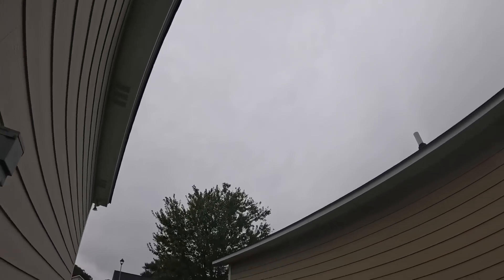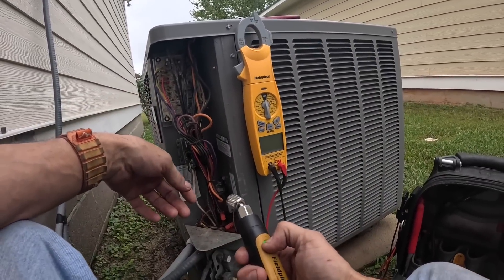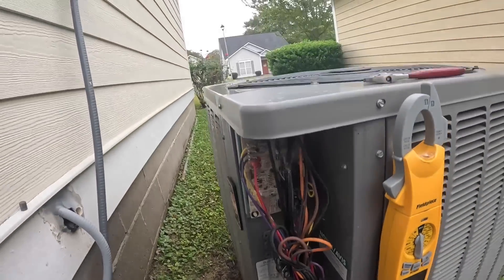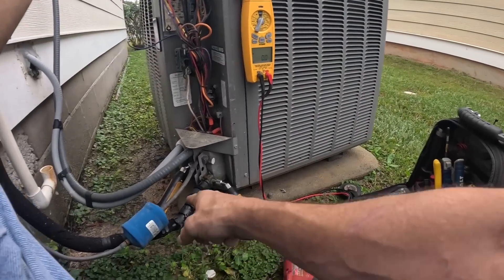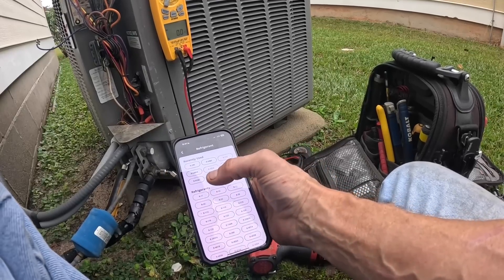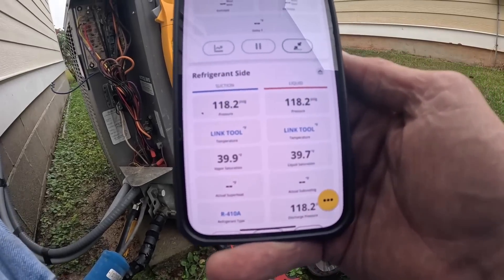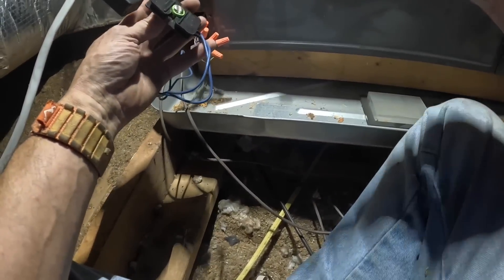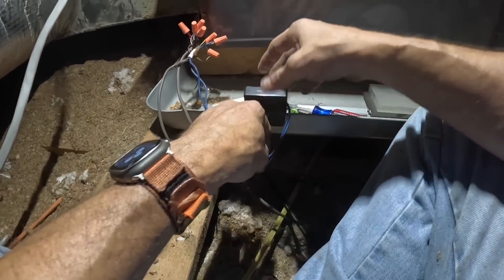Heat Pump Works Fine in Cooling, But Not in Heat!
In this video I visit a customer who was having trouble with her heat pump! hvacguy hvaclife hvactechnician hvac airconditioner furnace hvactrainingvideos hvacinstall hvactroubleshooting txv @ruud

3-Amp Breaker
1/4” adapter for Wiha Torque Screwdriver